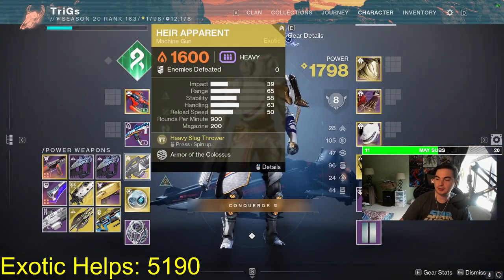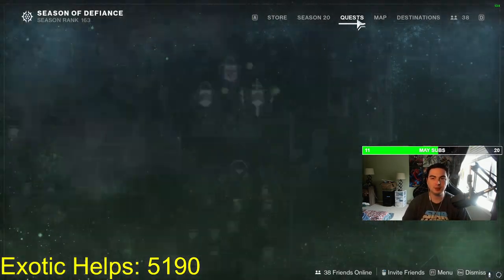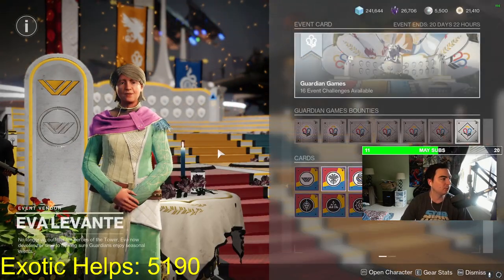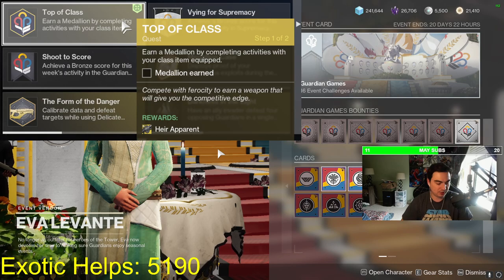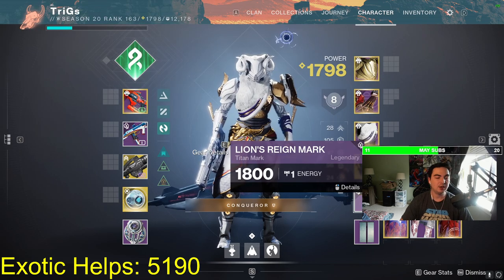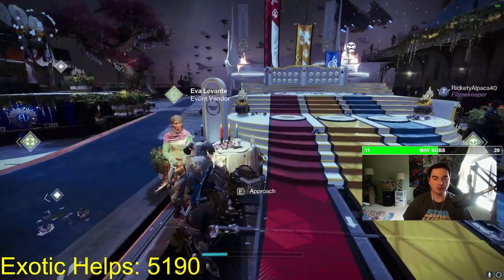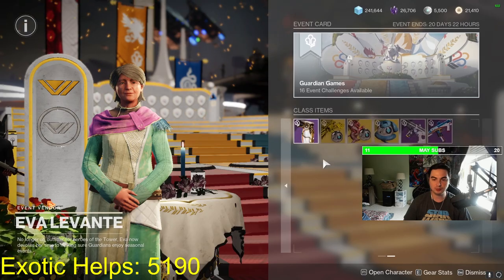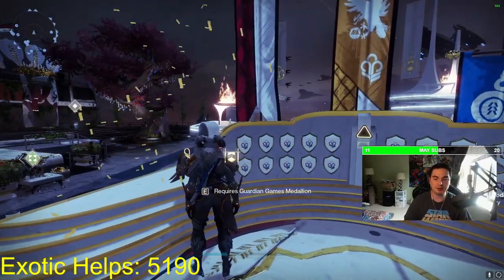HOW TO GET HEIR APPARENT AND ITS CATALYST IN DESTINY 2 2023